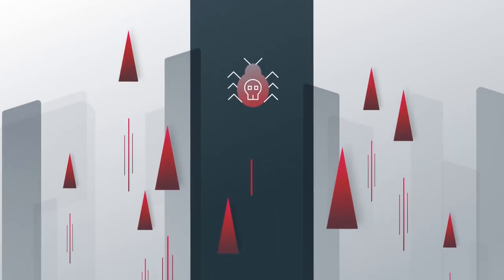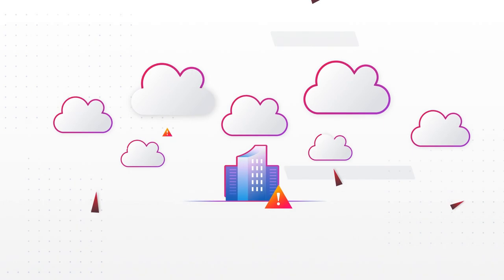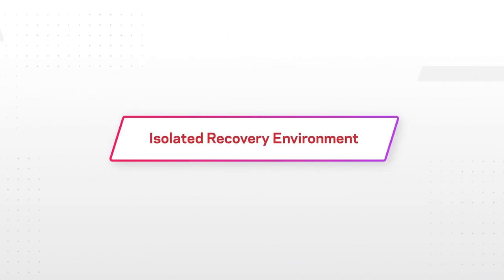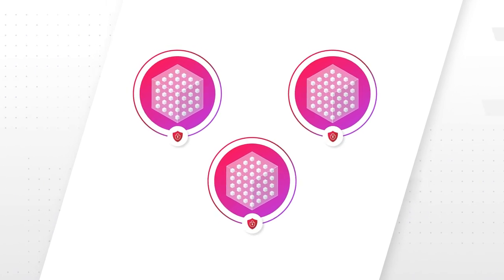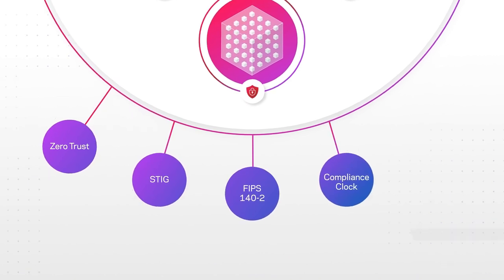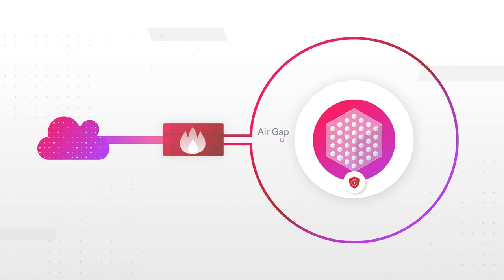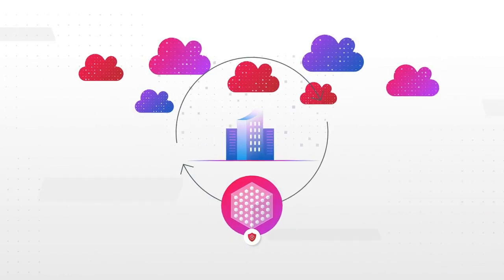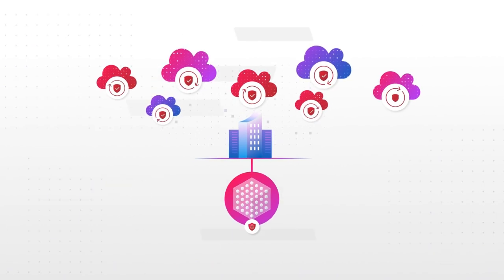Veritas Isolated Recovery Environment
Veritas offers a turnkey unique pull-based Isolated Recovery Environment (IRE) solution that enables an air gapped clean copy of your critical data and applications for rapid recovery in the event of a cyber or ransomware attack.

Learn more about strengthening your cyber resiliency with an Isolated Recovery Environment